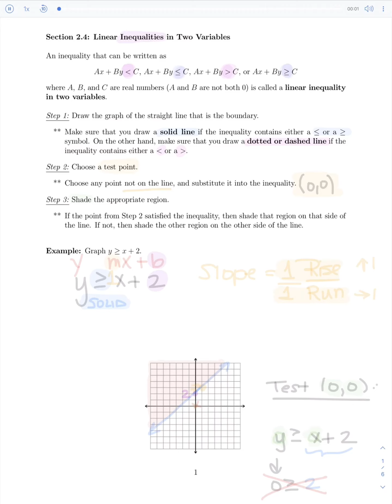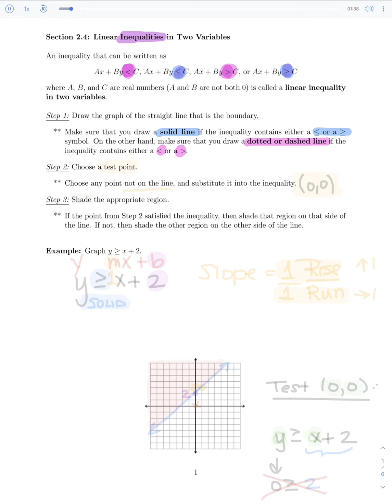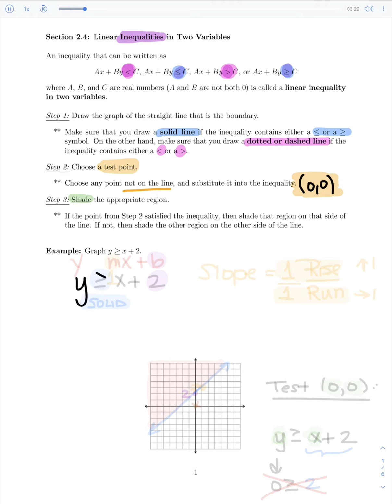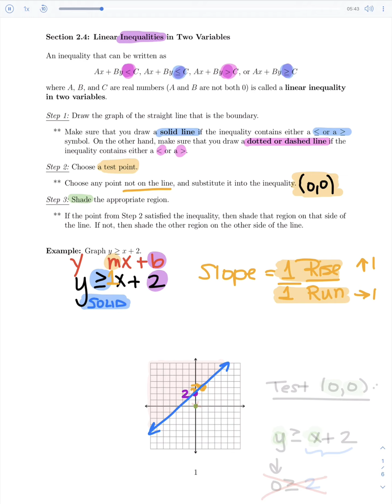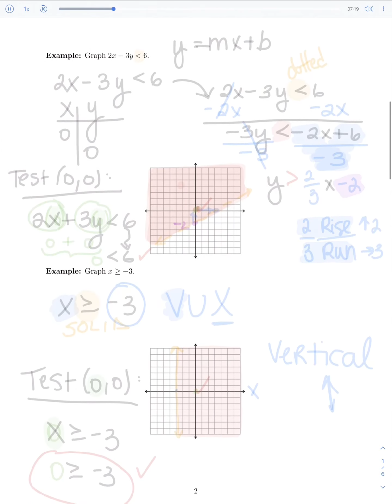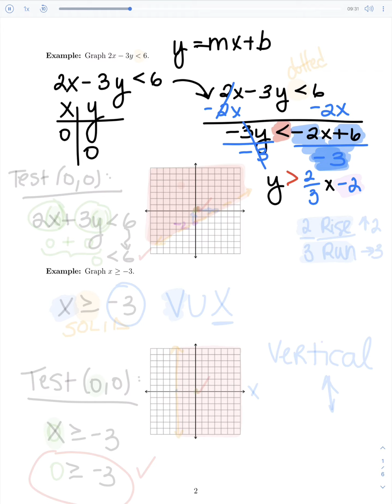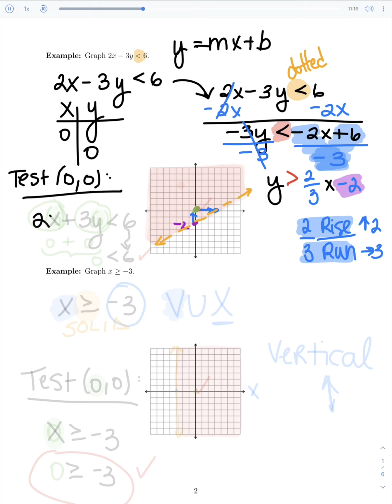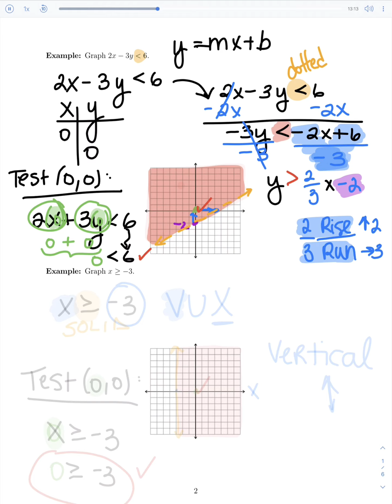MAT 1033 Chapter 2 Section 4 Part 1